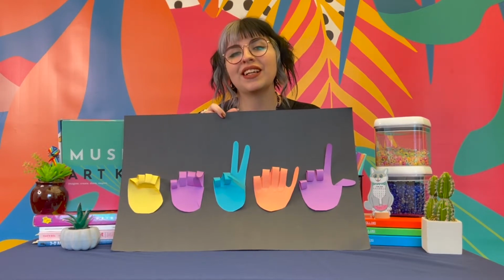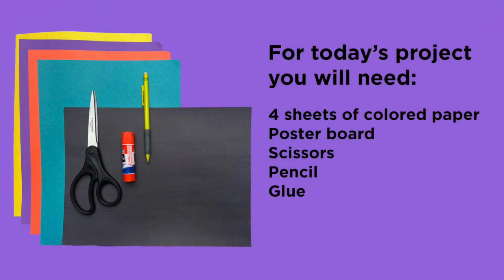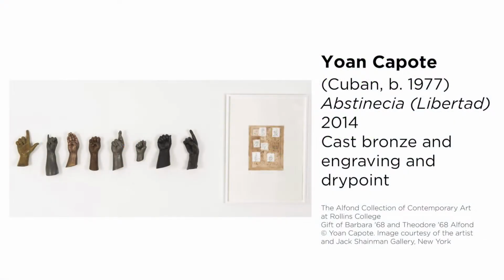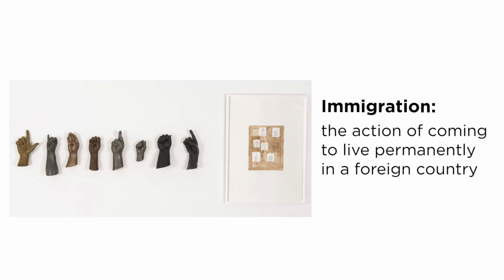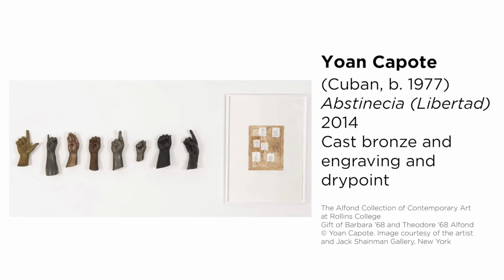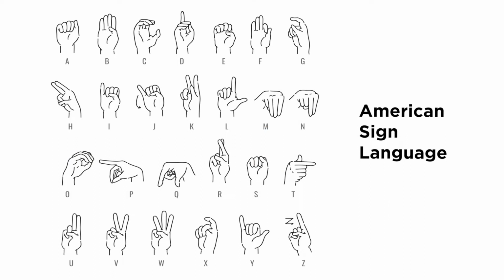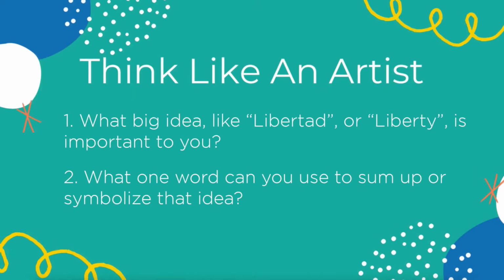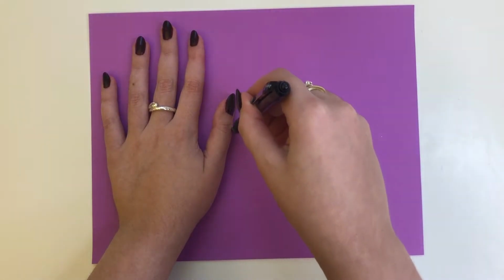Create an AMERICAN SIGN LANGUAGE (ASL) POSTER Inspired by Artist YOAN CAPOTE - Rollins Museum of Art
Join Rollins Museum of Art educators to learn about American Sign Language through the work of Yoan Capote. Capote's Abstinencia (Libertad)  is featured in Rollins Museum of Art's permanent collection. Then create a three dimensional ASL poster inspired by Capote’s work!

Join Rollins Museum of Art's educators for more Art Making at Home inspired by works in the collection. View our playlist of 50+ videos!

Located on the Rollins College campus in Winter Park, Fl, The Rollins Museum of Art is a teaching museum, open to the public with FREE admission for all. RMA features rotating exhibitions, ongoing programs, and an extensive permanent collection that spans centuries, from examples of ancient art and artifacts to contemporary art. We serve visitors of all ages with tours, lectures, interactive exhibitions and special events for families. Come visit!